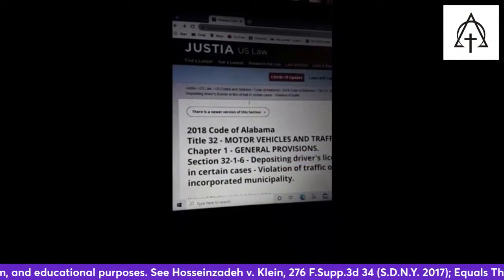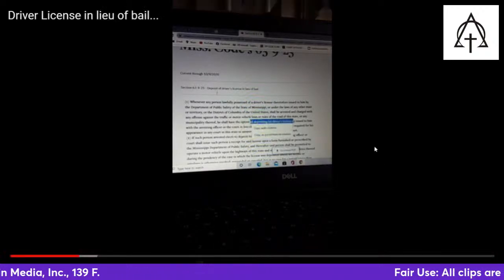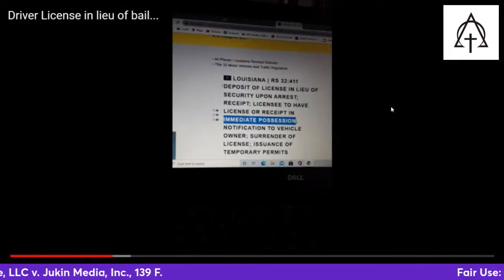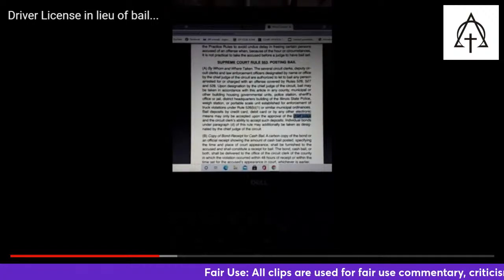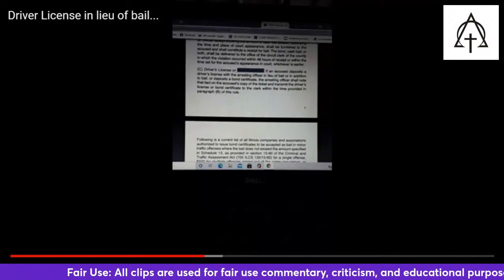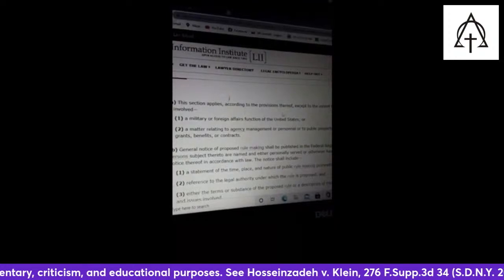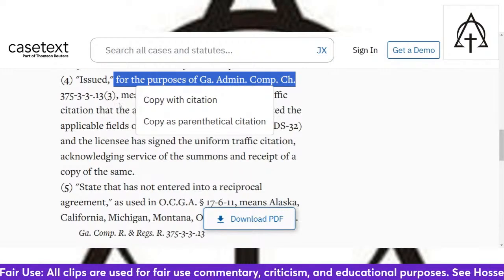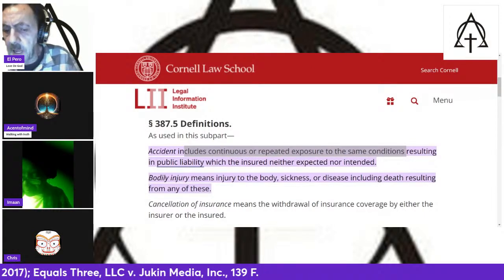Drivers License In Lieu of Bail: Why? Open Panel:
People. In. Government. Servitude. Can't. Understand. Normal. Thinking. Standards. P.I.G.S.C.U.N.T.S.

As a Benefactor that gives to the Beneficiary, if the record reflects any abandonments then the valid claim goes to intent: A thing is given/gifted/granted with inherent implied intent that the thing given is actually possessed by the party of intent: